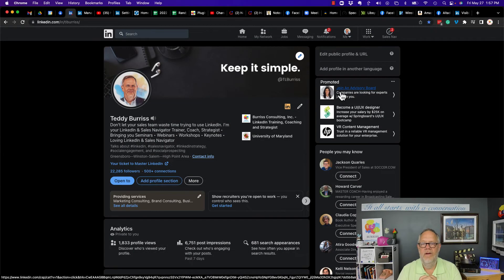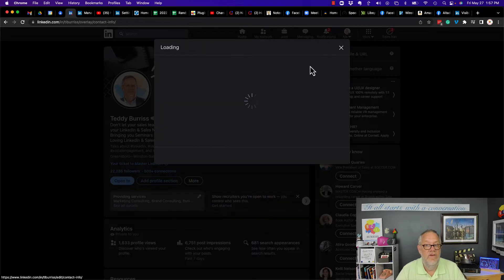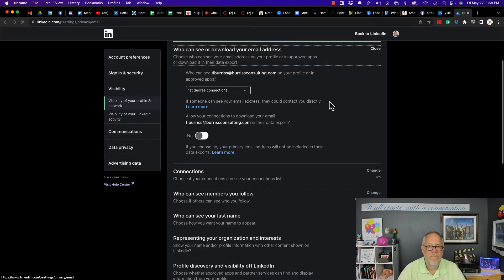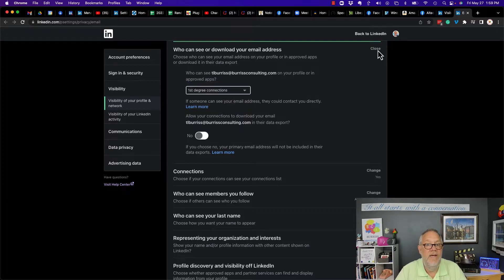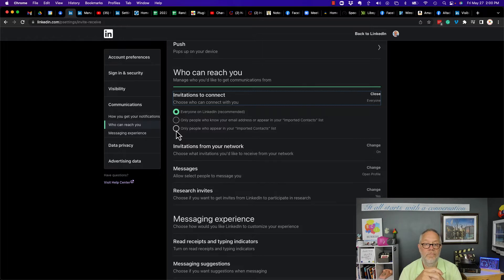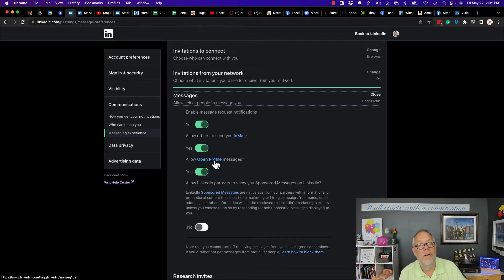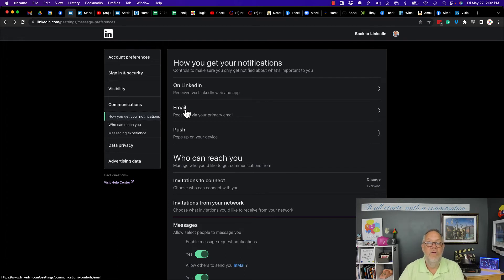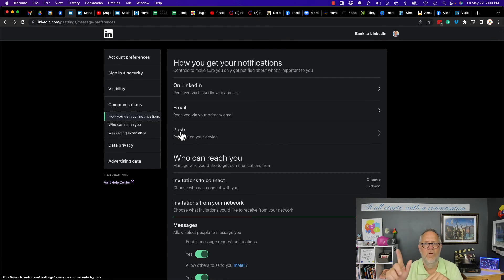How do I disable all options for people to contact me on LinkedIn?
I demonstrate some of the key ways to disable messaging via LinkedIn

Note - you can not disable your 1st level network from sending you a LinkedIn Message.

Teddy Burriss
LinkedIn Strategist & Trainer